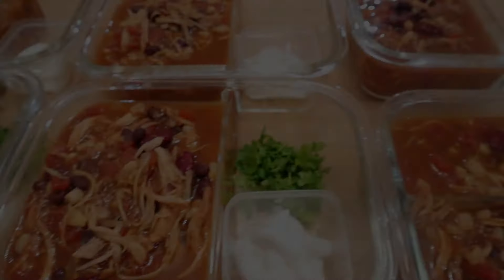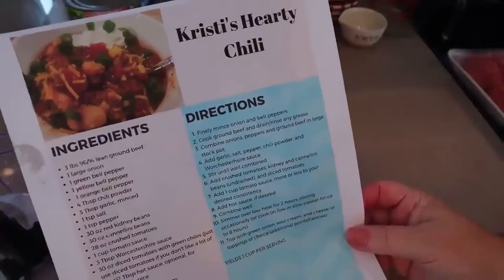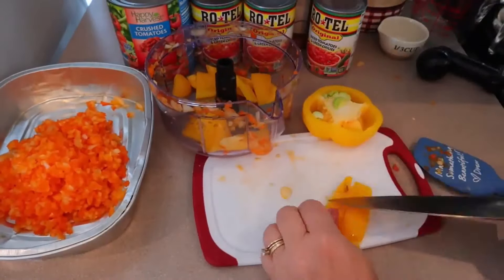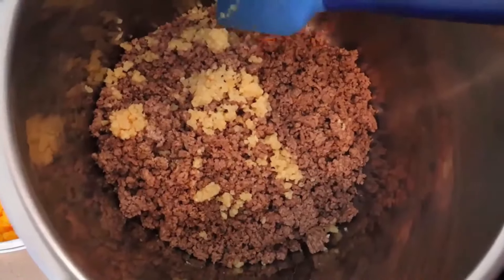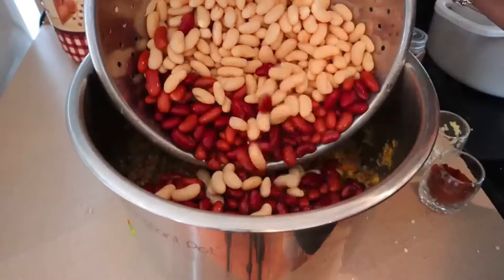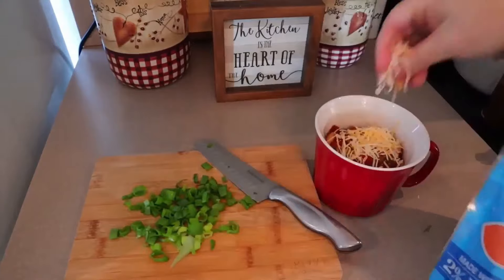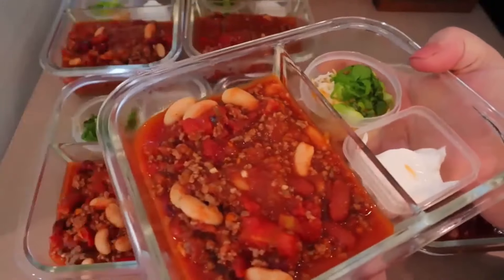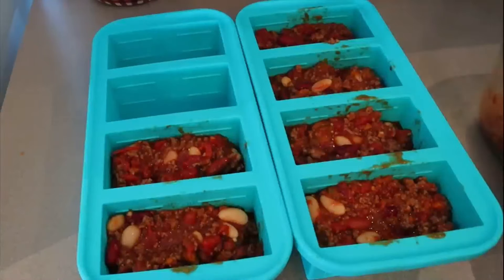LUNCH MEAL PREP | HEARTY CHILI | WW POINTS & CALORIES | PLANNING US HEALTHY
Meal Prep for my husband and I for three days!  WW Weight Watchers points and calories included!  Meal prepping is such a big help for me on my health journey.  It takes the stress out of wondering what to have during the week.  I only prep three days though - there are days where I just feel like something different, so this allows for that moderation.  I hope you enjoy this video!

// ITEMS USED/MENTIONED OR REGULAR ITEMS I USE
Lodge Enameled Dutch Oven
Chef's Rival Chopper
Souper Cubes Silicone Freezer Trays
Electric Salt and Pepper Shakers
Food Huggers
Instant Pot Duo Crisp Pressure Cooker/Slow Cooker with Air Fryer lid
SteamMates Nelson steam diverter
Instant Pot Accessories
Produce Saver Storage Containers
Green Preserve food storage containers
OXO 4-cup angled measuring cup
3-pc. cutting boards
Pyrex 2-cup round glass bowl with red lid
9x13 non-stick pan
Lakanto sugar-free maple syrup
OXO Salad Spinner

TIME STAMPS
00:00 Welcome to Planning Us Healthy
01:27 Lunch Prep - Kristi's Hearty Chili
07:22 Freezing leftover chili
08:03 Thanks for Watching!